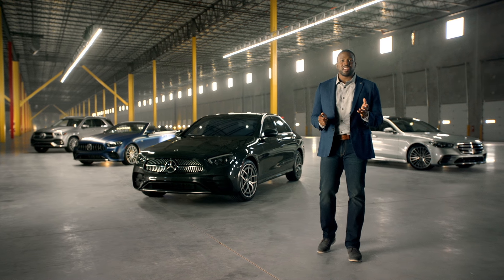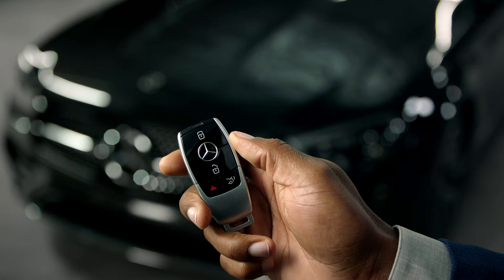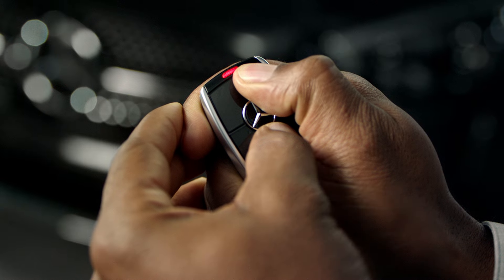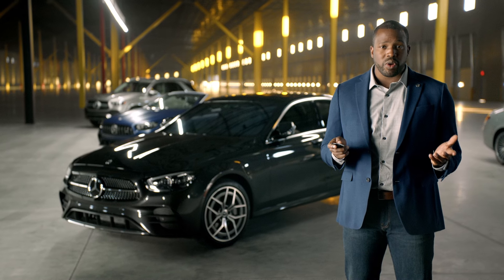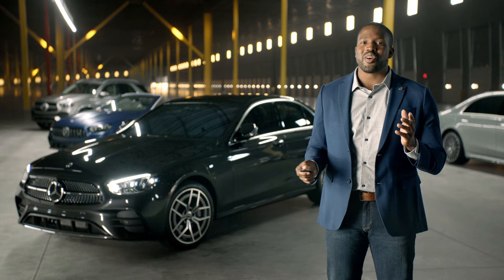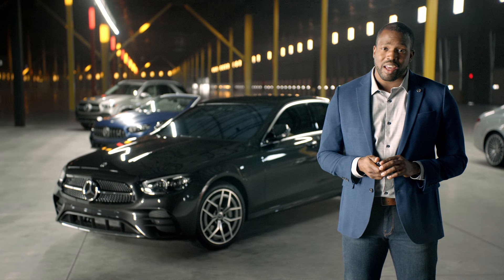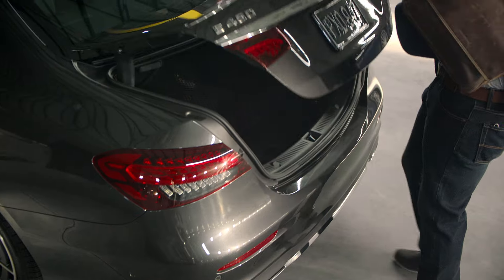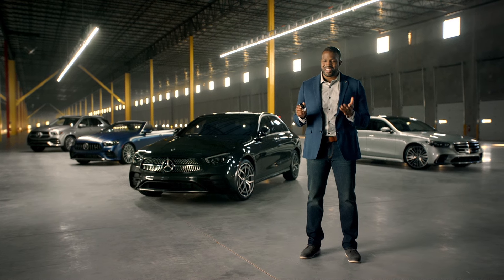How To: SmartKey Features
An overview of the Mercedes-Benz Smart Key and the KEYLESS-GO features.